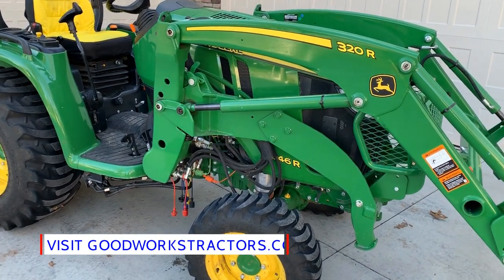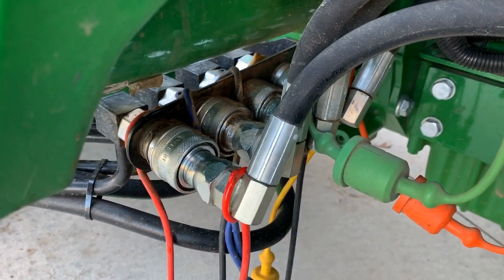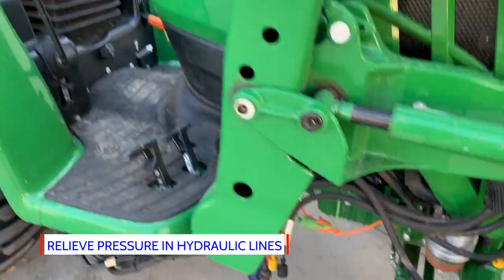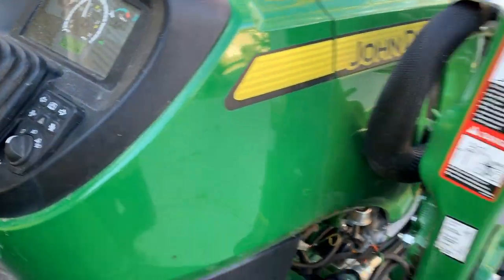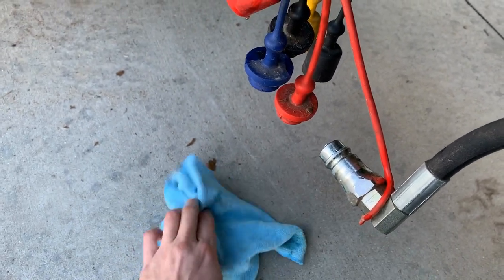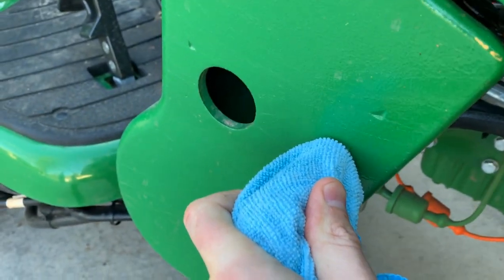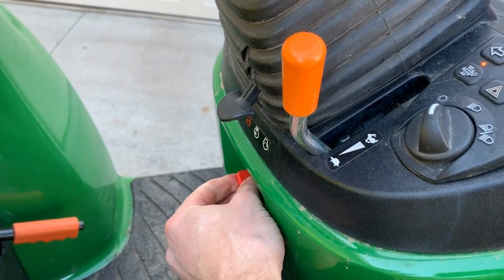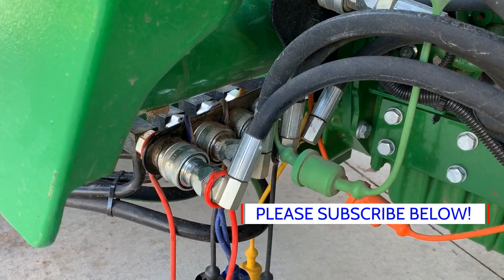Tractor Tip Tuesday: Connecting Quick Couplers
Here is a tip on how to disconnect and reconnect your hydraulic quick couplers.  You might hear these called disconnects, fittings, quick releases, or some other variation, but they all mean the same thing.  If you can't get your quick couplers to reconnect, then most likely it is due to the built-up pressure in the lines.  This must be relieved before you can re-connect.  Try giving this tip a try and see if it solves your problem.